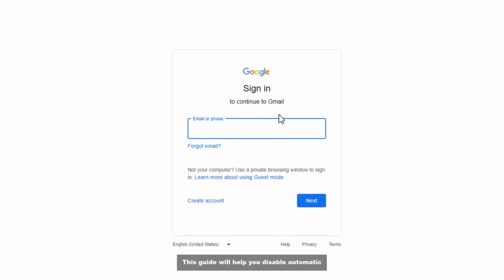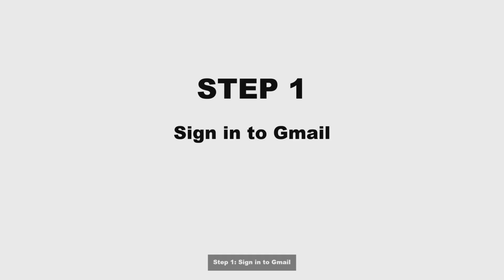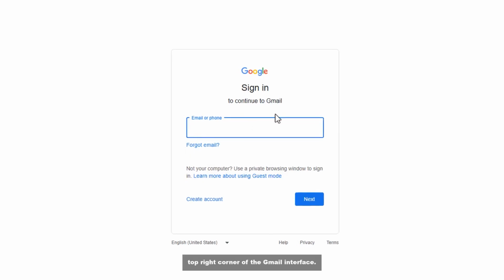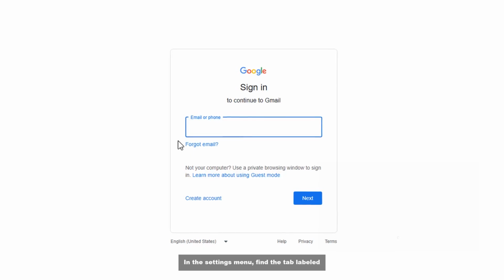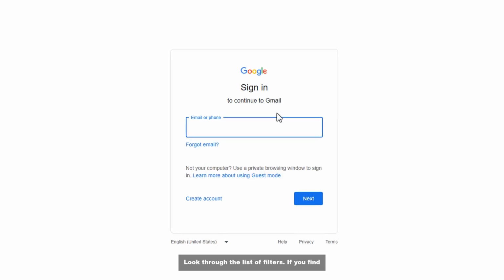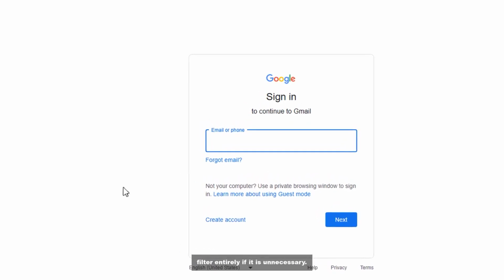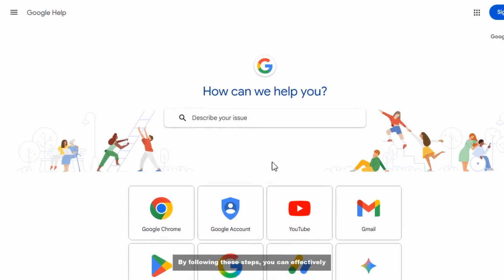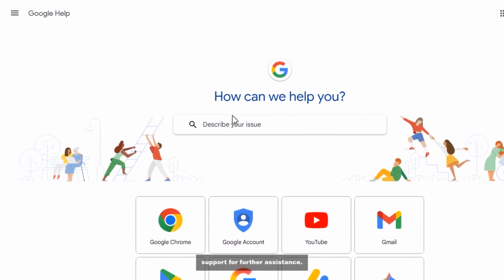How To Disable Automatic Restrictions On Gmail 2026 (FULL TUTORIAL)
In this video, we will show you how to disable automatic restrictions on Gmail 2026 (FULL TUTORIAL). If you're frustrated with Gmail's limitations, this guide will help you regain control over your account.